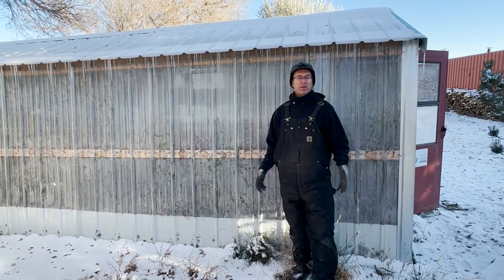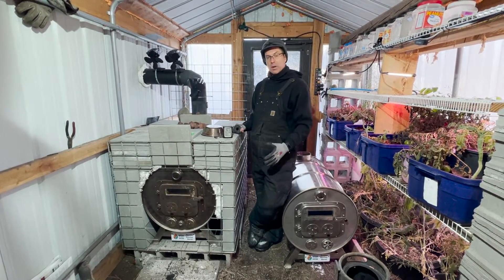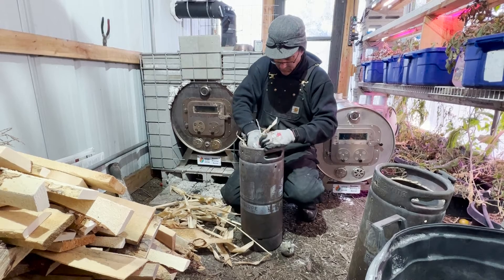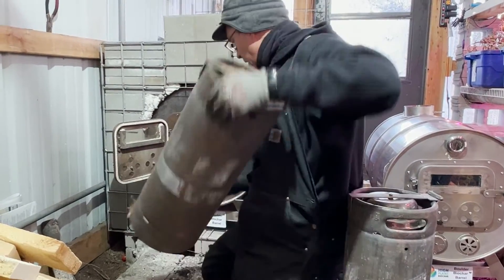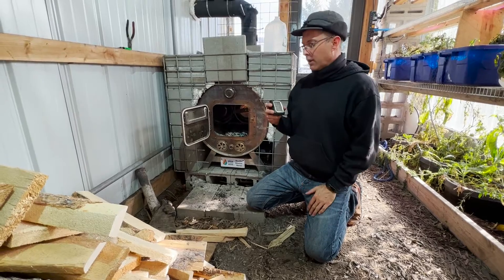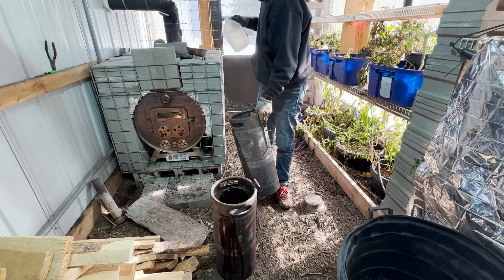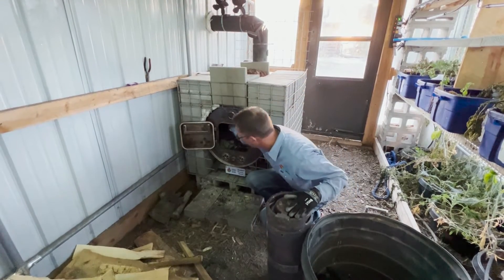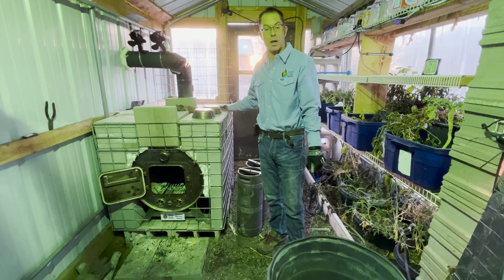Making biochar while heating a greenhouse using thermal mass and a Boulder Biochar Barrel.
In this video we go over how you can use thermal mass to heat a greenhouse overnight while making biochar at the same time.  We are using the Boulder Biochar Barrel from High Plains Biochar.